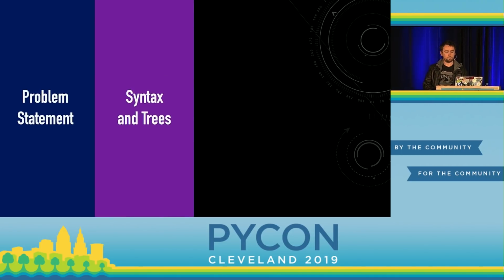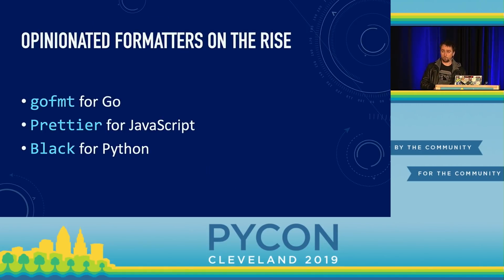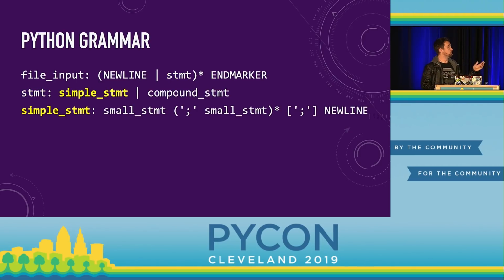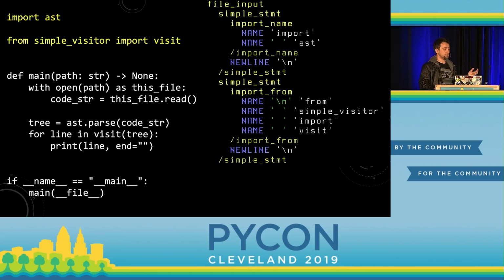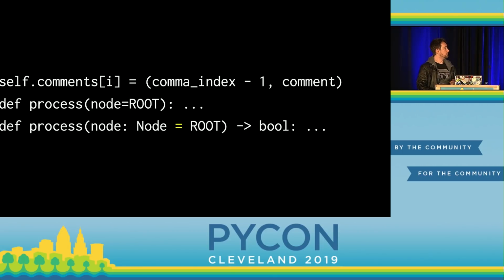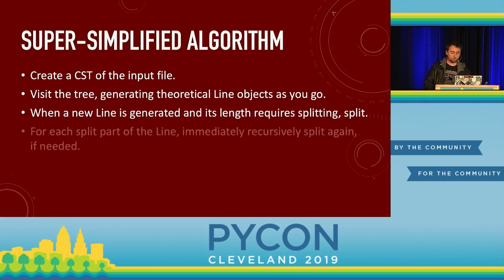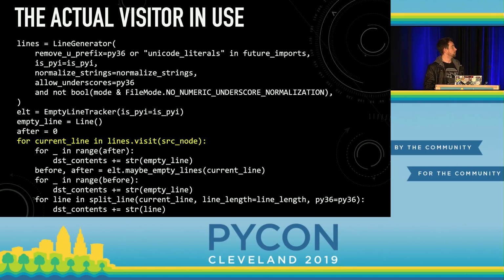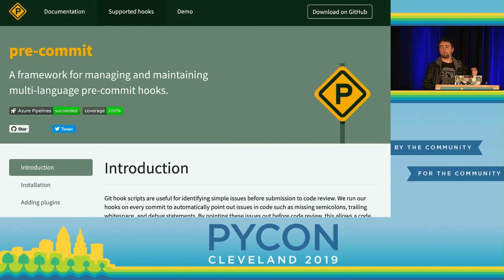Łukasz Langa - Life Is Better Painted Black, or: How to Stop Worrying and Embrace Auto-Formatting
"Speaker: Łukasz Langa

What good is a code style if it's not internally consistent? What good is a linter when it slows you down? What if you could out-source your worries about code formatting, adopt a consistent style, and make your team faster all at the same time?

Come hear about Black: a new code style and a tool that allows you to format your Python code automatically. In the talk you'll learn not only how the style looks like but why it is the way it is. I will do my best to convince you not only that it's good but that it's *good enough*. You'll see how you can integrate it with your current workflow and how it speeds up your life while making your code prettier on average.

Lose your attachments, delegate the boring job of moving tokens around to satisfy the linter, and save time for more important matters. Guaranteed to increase the life expectancy of space bars and Enter keys on your new MacBook's keyboard.